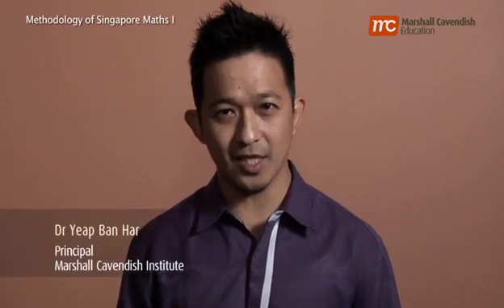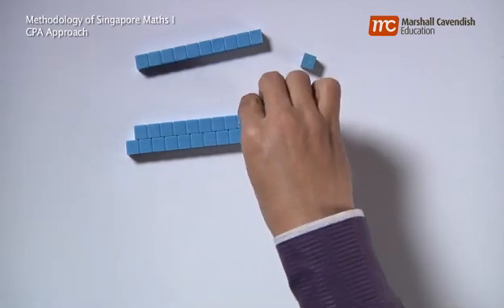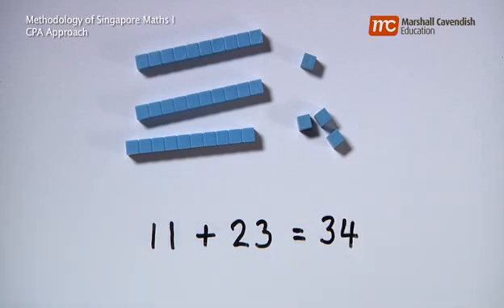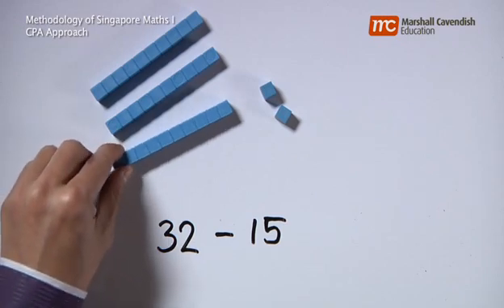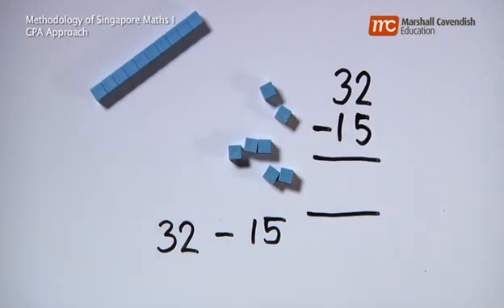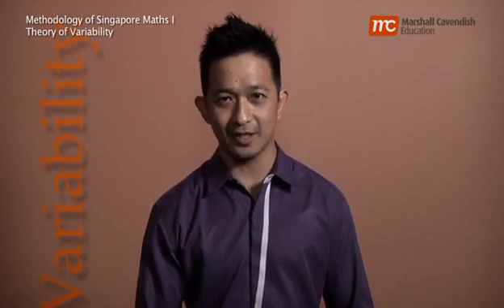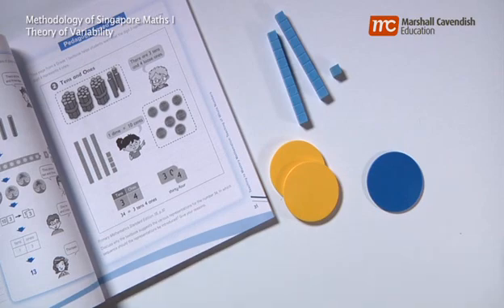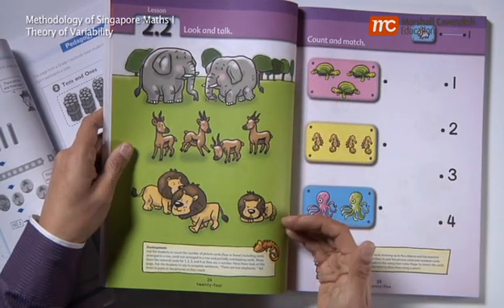Methodology of Singapore Math Part 1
Dr Yeap Ban Har shares the methodology of Singapore Math.